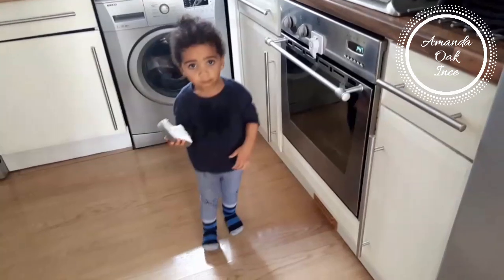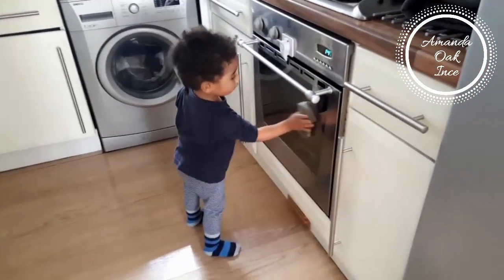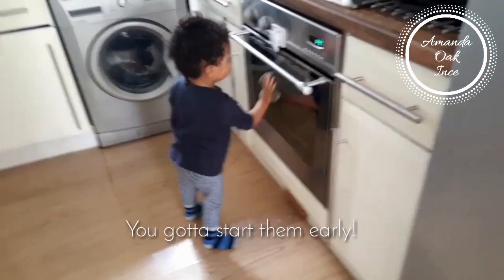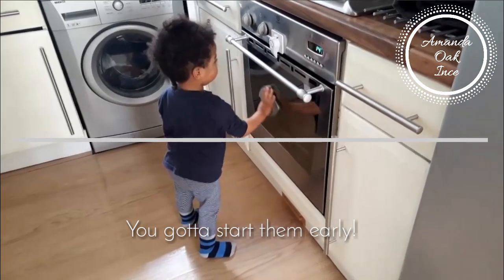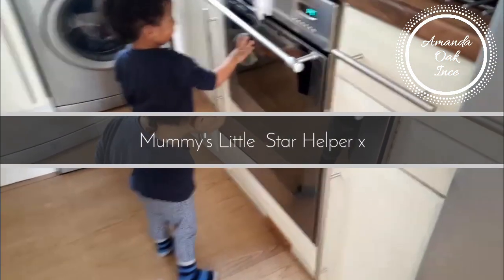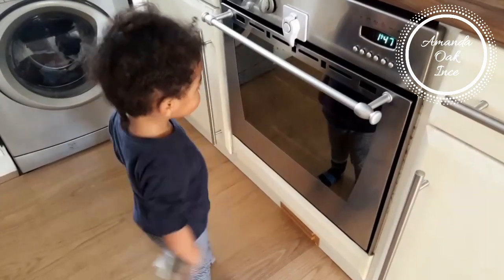SPRING CLEANING WITH MUMMY & TODDLER | MARCH 2019.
Hi Guys how are we all doing, I hope you're all well and having a fab day where ever you are in the world.
In today's video my little boy Oakley has taken on the tusk of cleaning our oven.
This video was a random one, I was so so surprised when he took the sponge and started wiping down the oven.
Oakley is my little helper this one of many video like this come. We hope you like it.